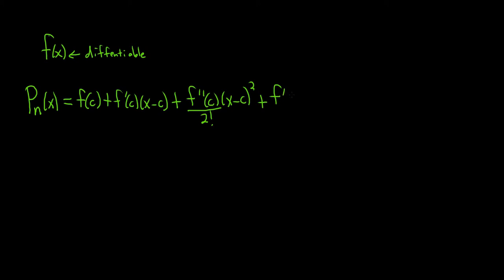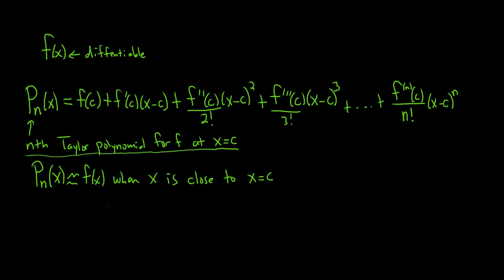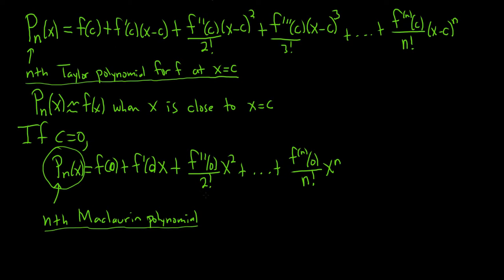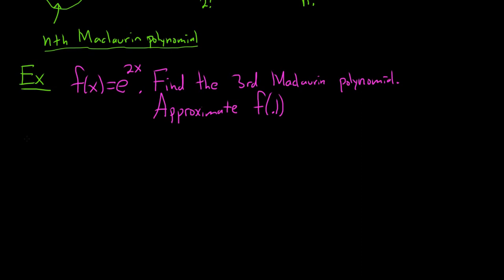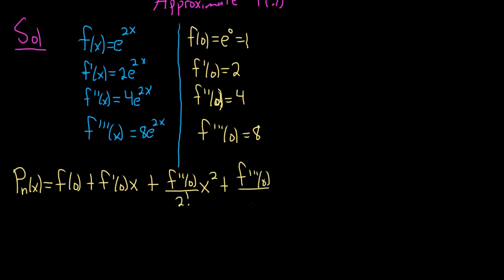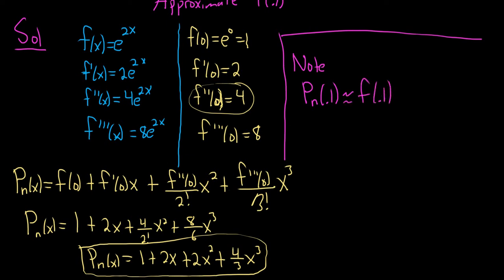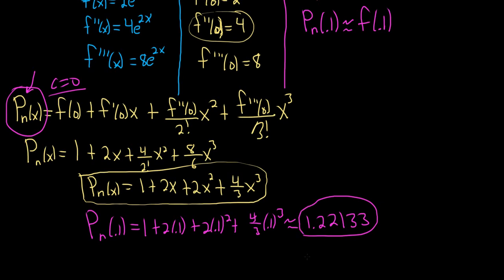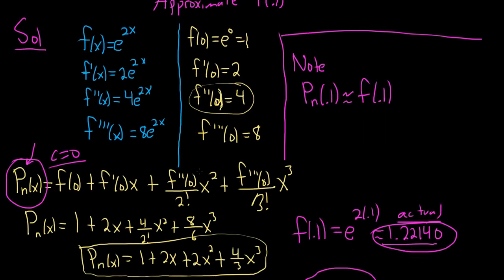Introduction to Taylor and Maclaurin Polynomials